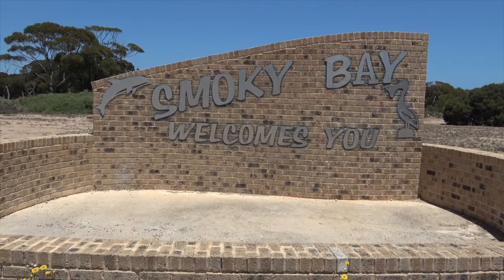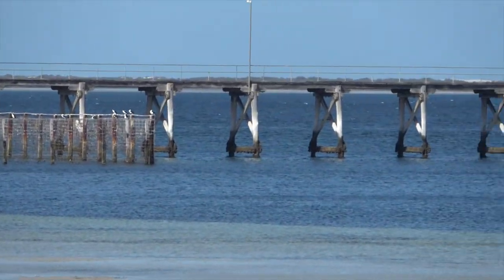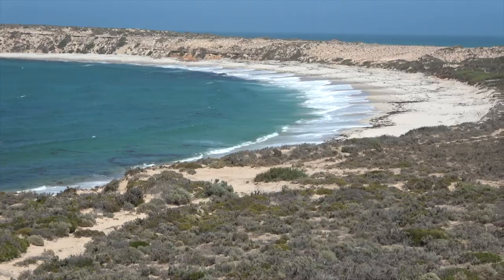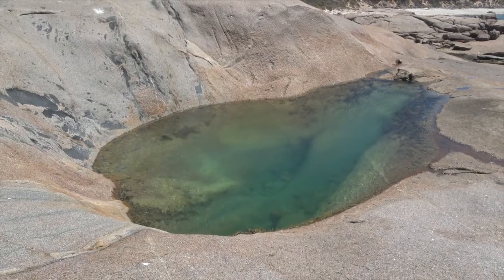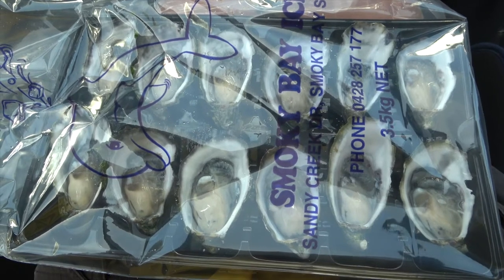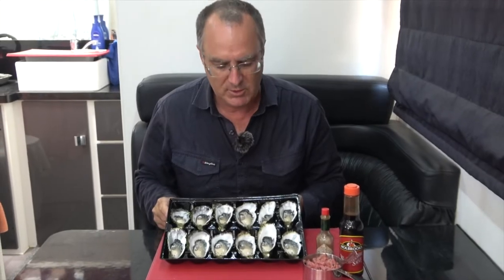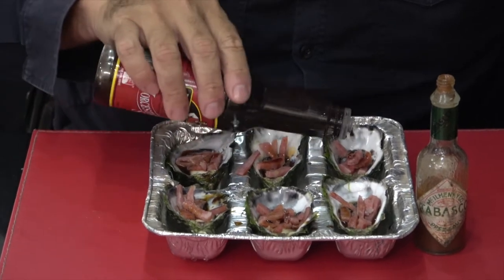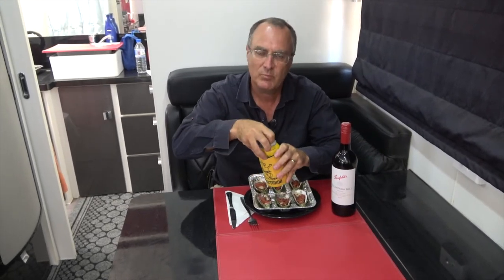Smoky Bay, SA 2022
Foreshore, jetty & town.  Point Brown & the Rock Pools.  Fresh Oysters Kilpatrick, quick & easy by Grant!